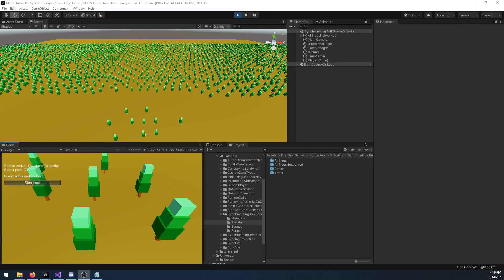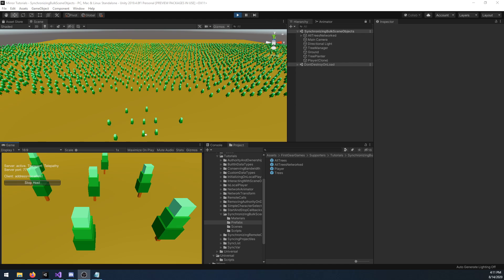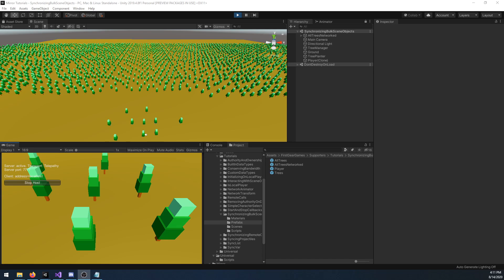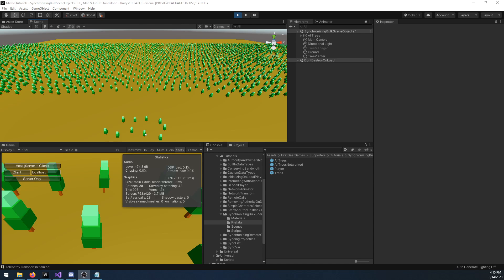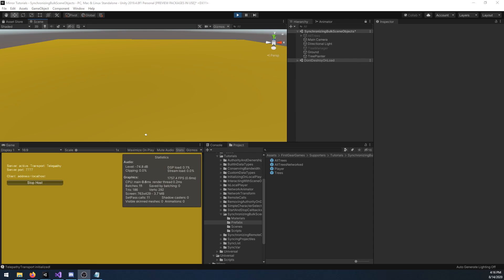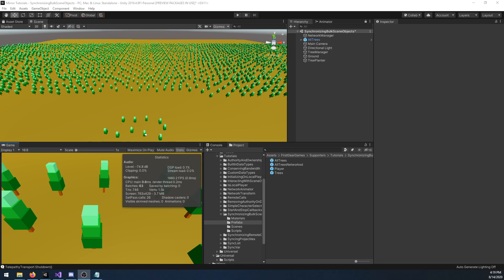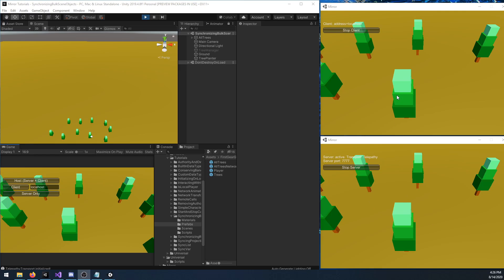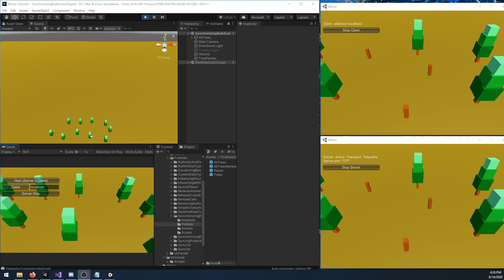Unity Multiplayer With Mirror - Synchronizing Bulk Scene Objects (Tutorial Preview)